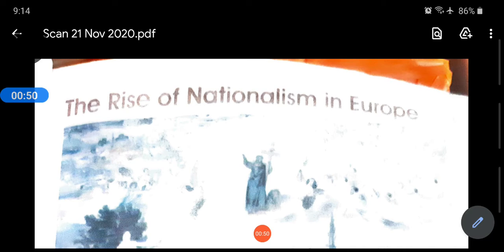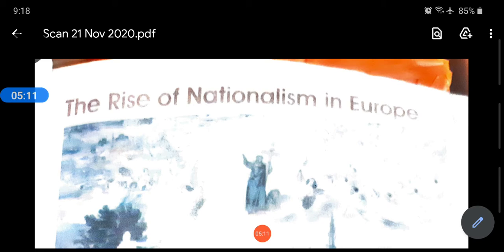23 November 2020 class 10 social